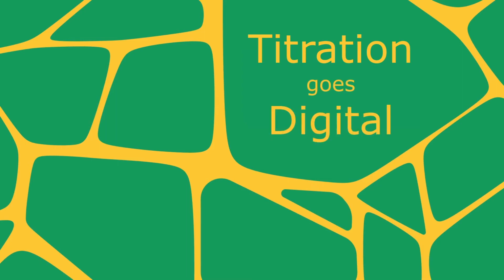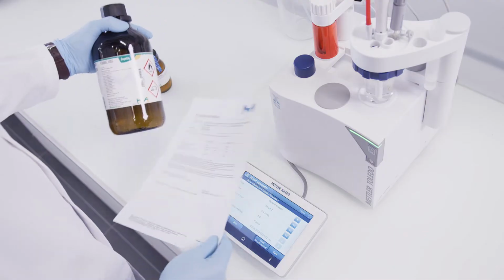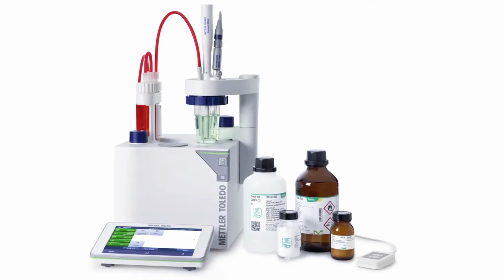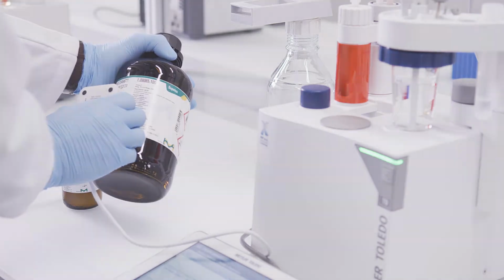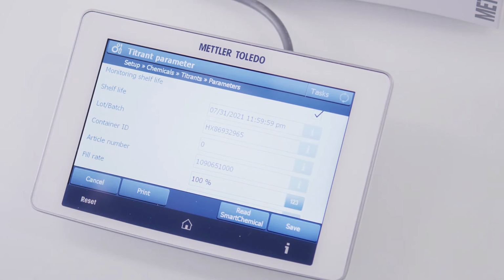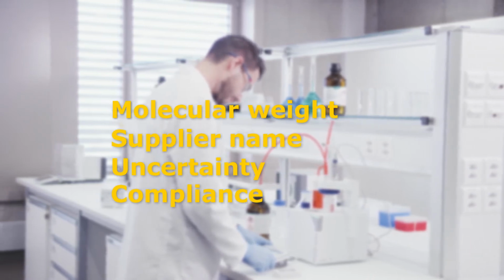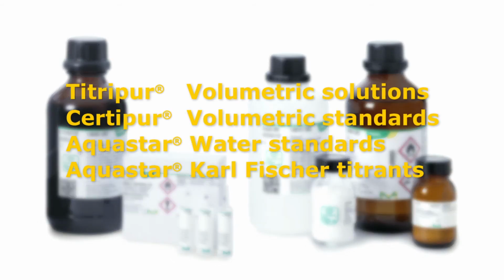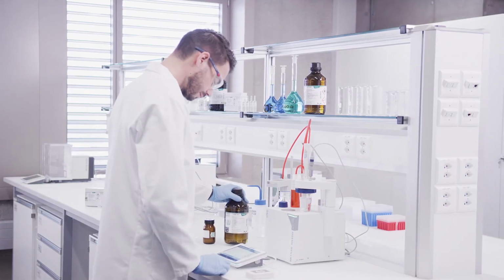Titration Goes Digital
Track and analyze relevant titration data digitally. Connect your SmartChemicals to your Titrator using an RFID tag.